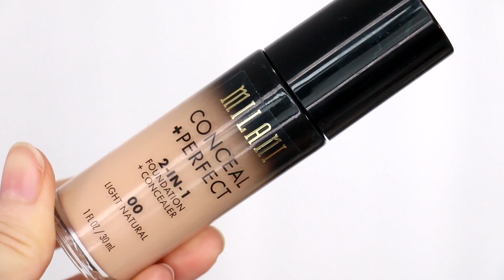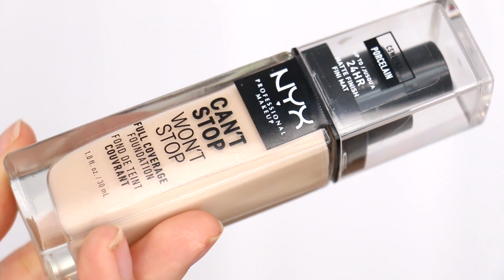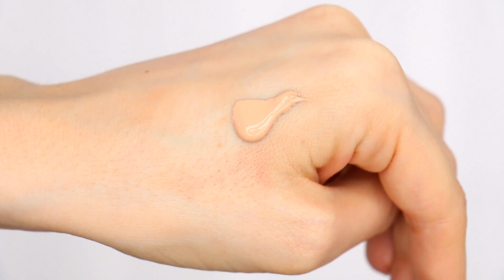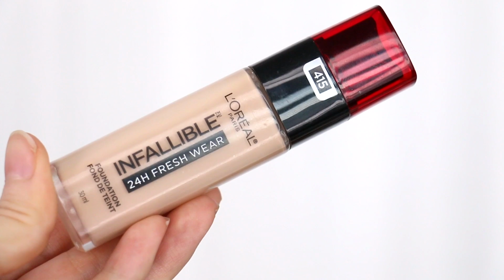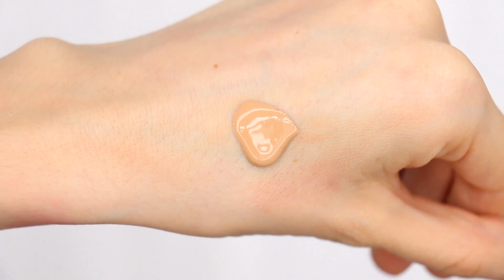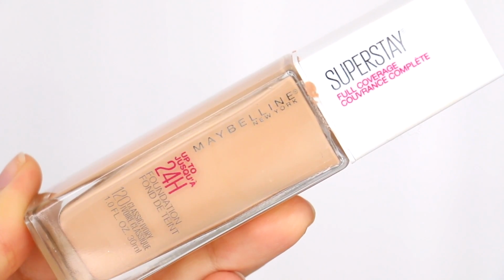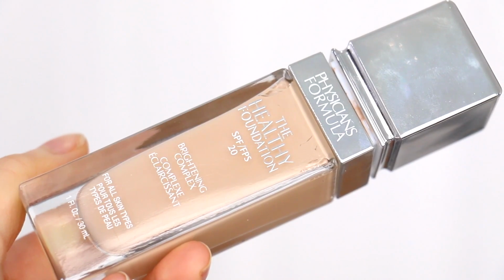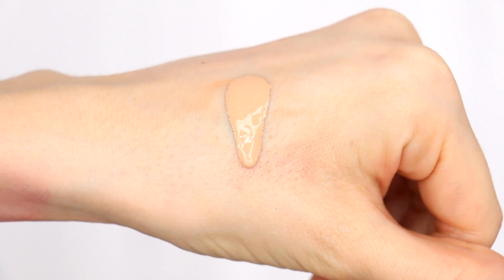BEST & WORST Drugstore Foundations Reviews || Best Drugstore Makeup Series 2019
Continuing my Best Drugstore Makeup Series, this time with the best and worst drugstore foundations for oily, dry, combination or acne prone skin! After all the wear tests it's time for my wrap up. Time to let you know what are the Best and the Worst Foundations at the drugstore out of the 12 I have been testing! All from the best selling drugstore foundations so from the Maybelline SuperStay Full Coverage foundation to the L'Oreal Infallible 24h Fresh Wear Foundation to the Revlon Colorstay Foundation!

♡ PRODUCTS MENTIONED ♡ (not exactly in order of worst to best)

Milani Concealer & Perfect 2 in 1 Foundation (00 Light Natural)

♡ WEARING ♡